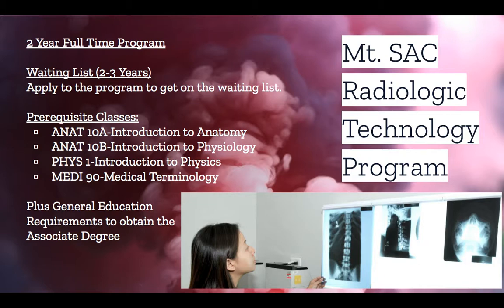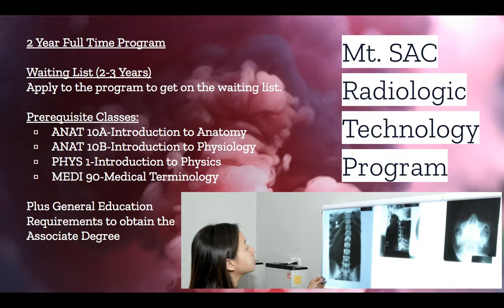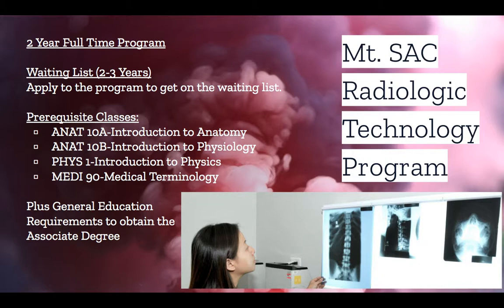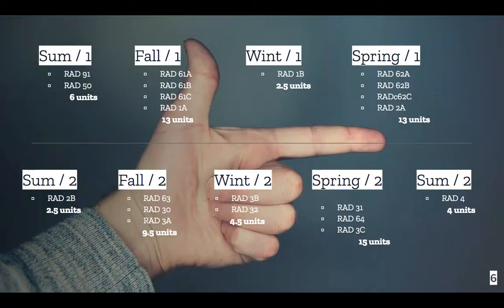Radiologic Technology Program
Radiologic Technology Program at Mt. San Antonio College